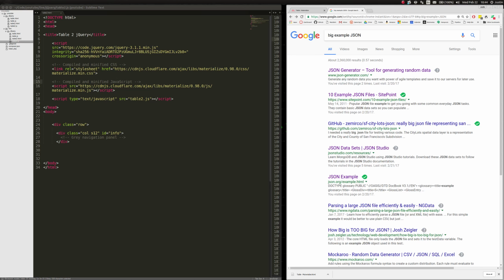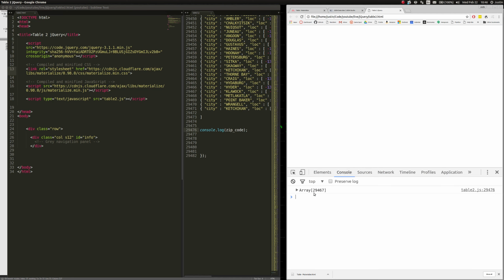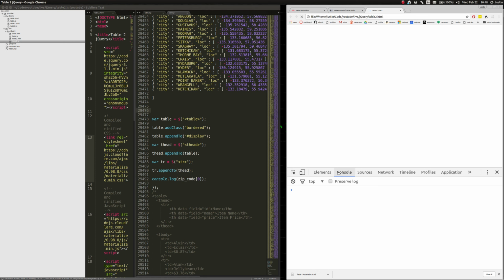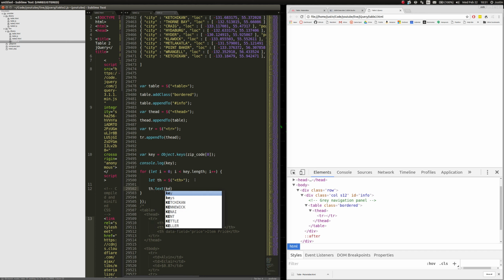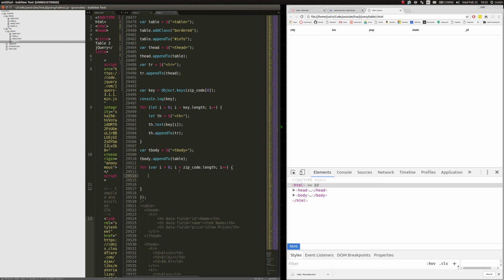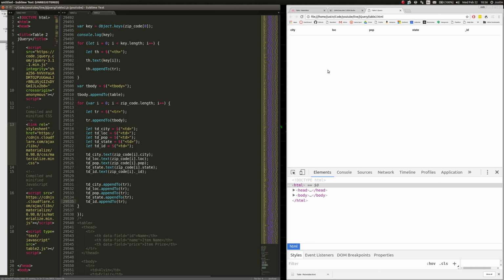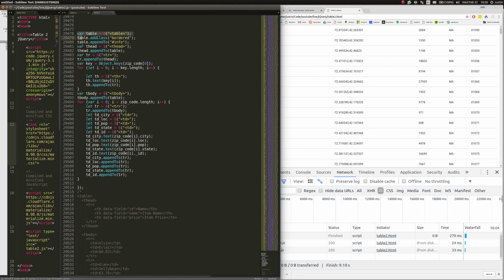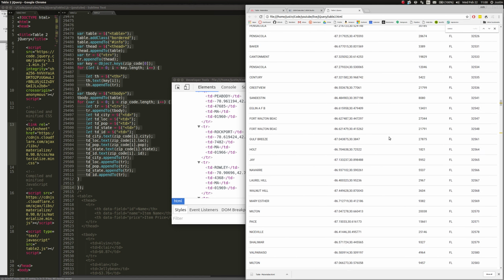jQuery Table Zip-code Tutorial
How to dynamically create a table for ALL the USA zip-codes